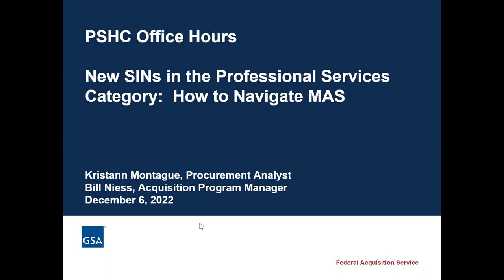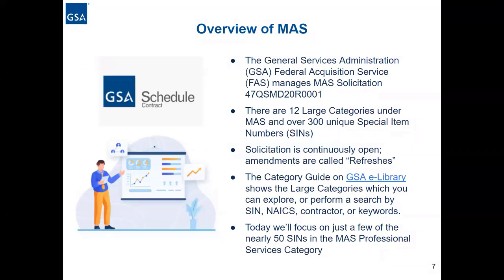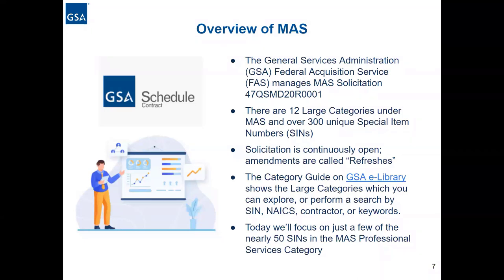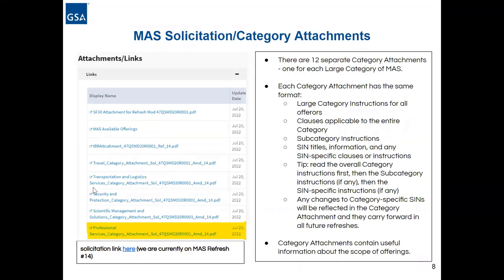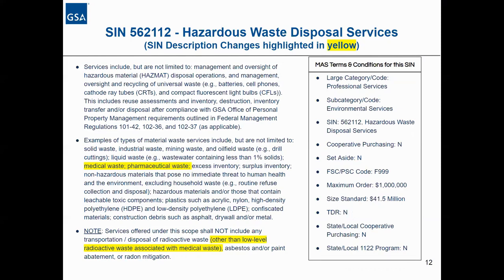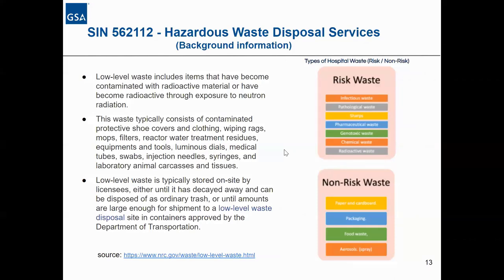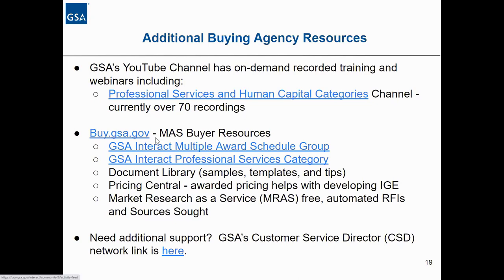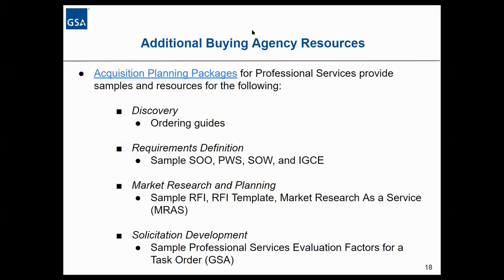PSHC Office Hours — New SINs on The Professional Services Category: How to Navigate MAS (FY23)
GSA recently added two Special Item Numbers (SINs) and revised one existing SIN under the Multiple Award Schedules’ Professional Services Category. In this session, we covered new SINs under Financial and Technical and Engineering Services subcategories and explore the changes under the Environmental Services Subcategory.